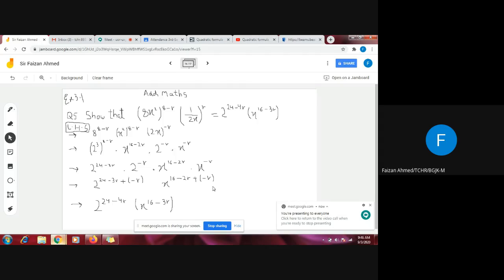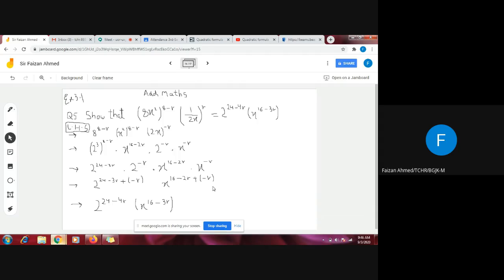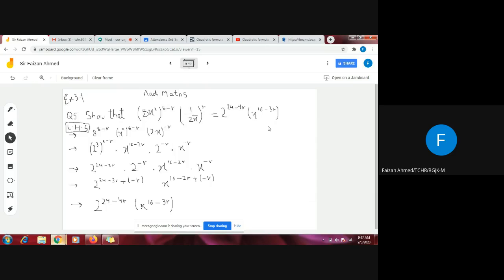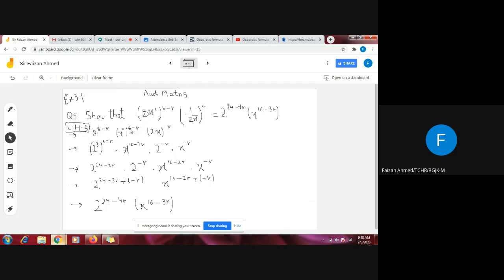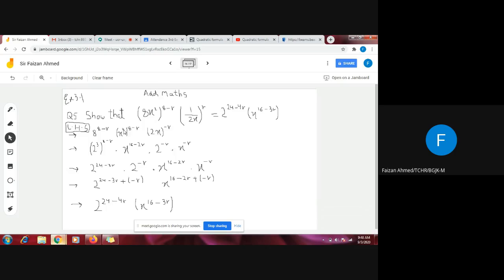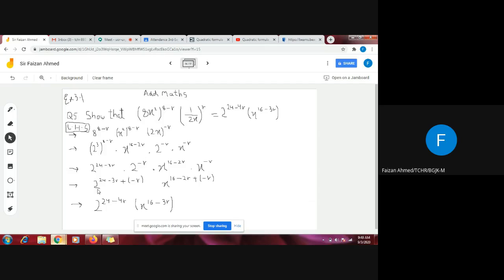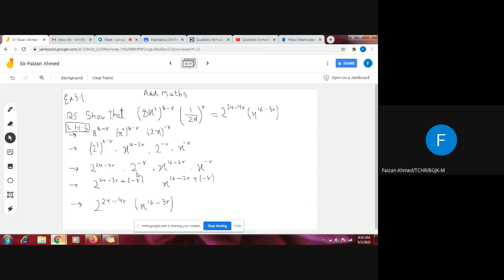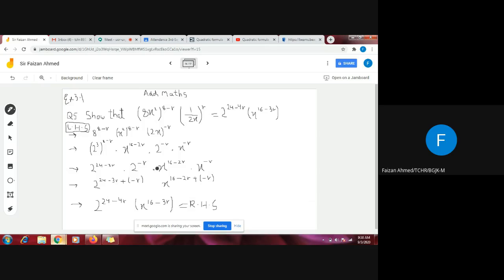Online Recording- Add Maths 4037- Ch 3 ex 3.1- Laws of indices and Surds Q5